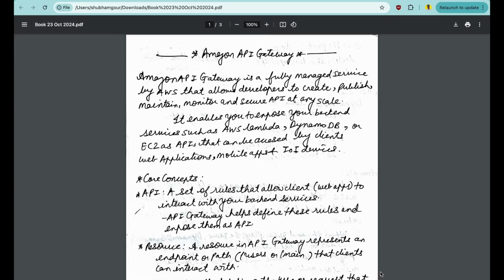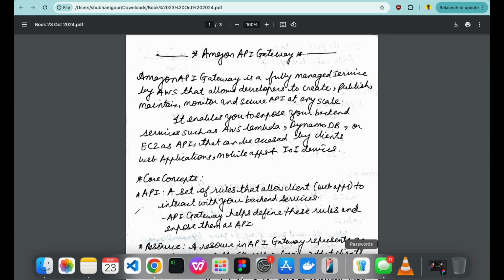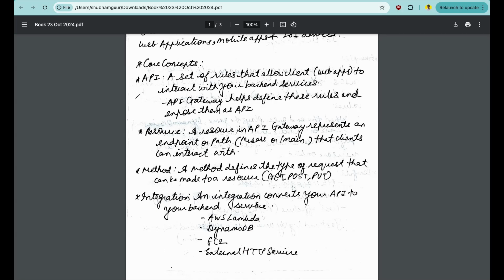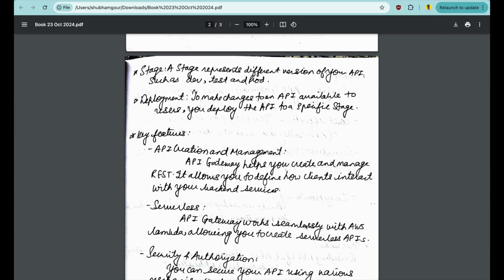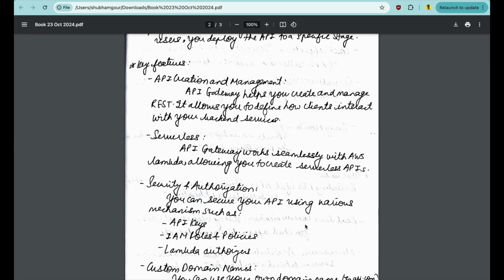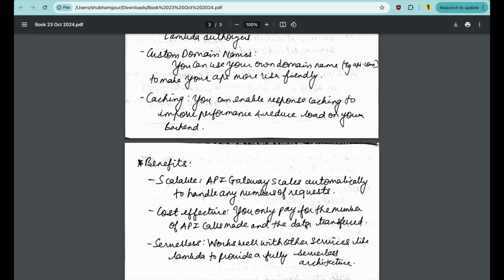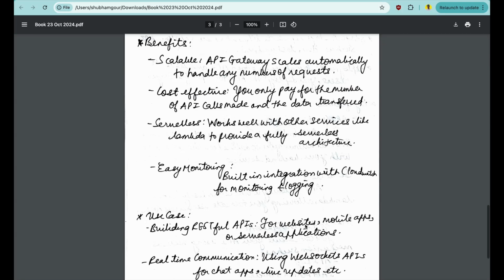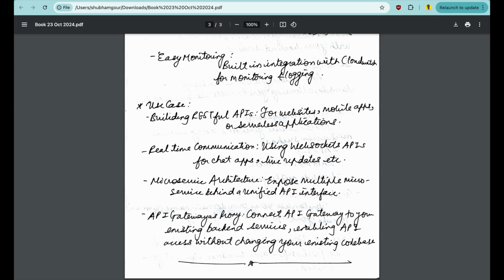Lec : 92 - Amazon APIGateway Theory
In this lecture, I delve into the theory behind AWS API Gateway, a powerful tool for building and managing APIs at scale. Learn how API Gateway integrates with other AWS services and helps you create secure, scalable APIs.

Key Topics Covered:
- What is API Gateway and its key features.
- API Gateway integration with AWS services like Lambda, DynamoDB, and EC2.
- Types of APIs: REST, WebSocket, and HTTP APIs.
- Security features: authentication, authorization, and throttling.
- Use cases for API Gateway in serverless architectures.
- Best practices for designing and managing APIs with API Gateway.
- Understand how API Gateway can streamline your API management and enable efficient cloud-native development.